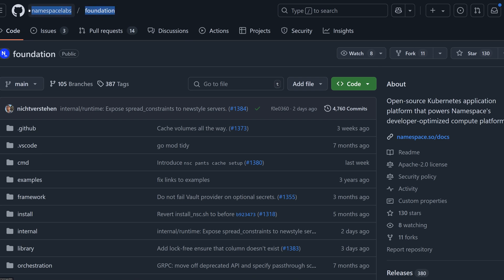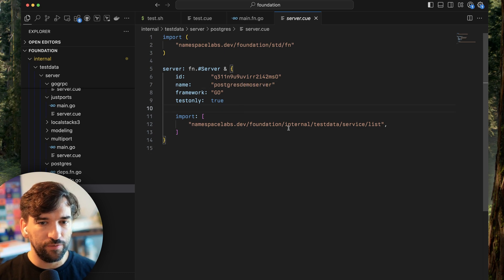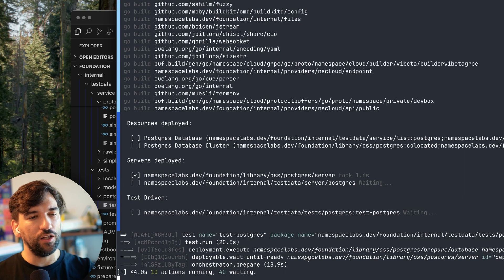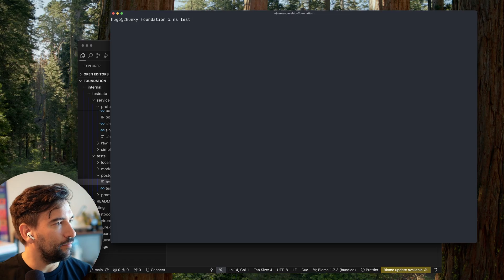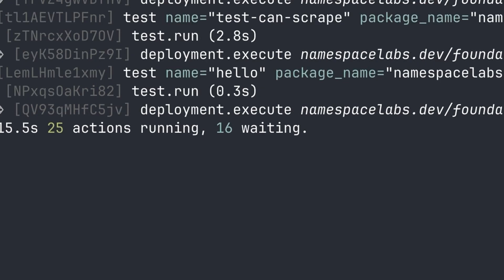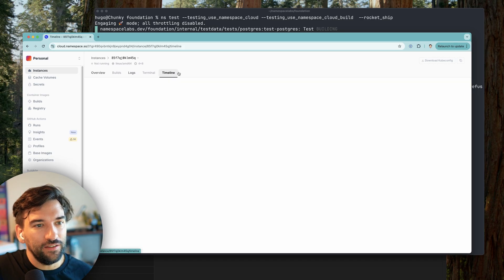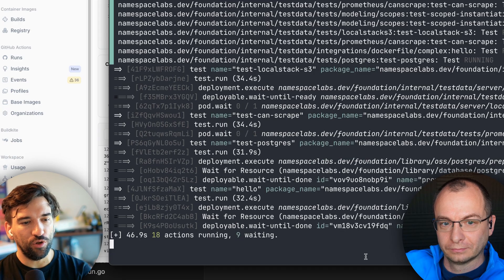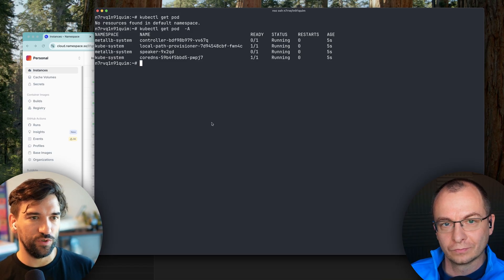Open-source application platform inspired by Google's Boq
Namespace.so was born from the need to run lots of tests efficiently, across a large amount of on-demand compute that spins up in seconds, and scales back down to 0.

Hugo Santos shows us Foundation, an open-source Kubernetes application platform that powers Namespace's developer-optimized compute platform. We see a testing framework that has a:

- Service-Oriented Architecture: The system manages how services are written, built, tested, deployed, and monitored in production
- Container-Centric Approach: Everything runs in containers within Kubernetes clusters
- Fast Test Execution: Tests that would normally be slow are dramatically accelerated through parallelization
- Complete Isolation: Each test runs in its own dedicated Kubernetes cluster for complete isolation

TECHNICAL INFRASTRUCTURE:
1. Kubernetes Distribution: Uses customized k3s for speed
2. Container Runtime: Custom-managed ContainerD (version 1.7)
3. Operating System: Wolfi-based with custom kernel (6.7)
4. Deployment Speed: New Kubernetes clusters become ready in under 2 seconds
5. Scale: Can easily manage dozens of parallel test environments

If you want to watch the full conversation, as a 4k movie, go to 📺 and join as a member.